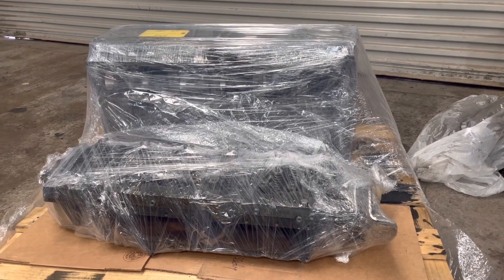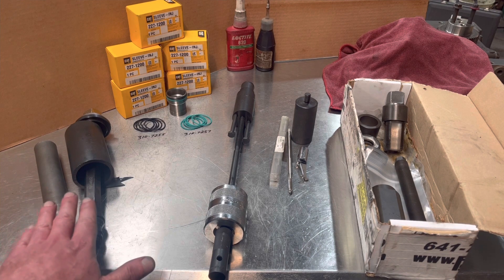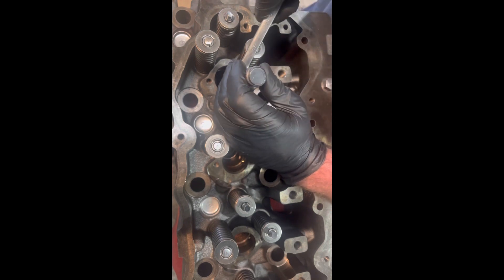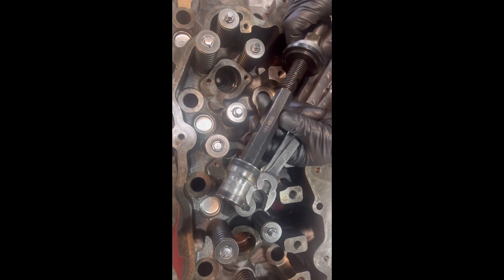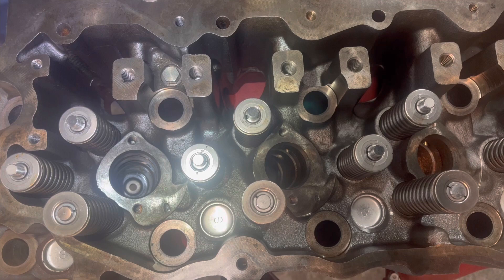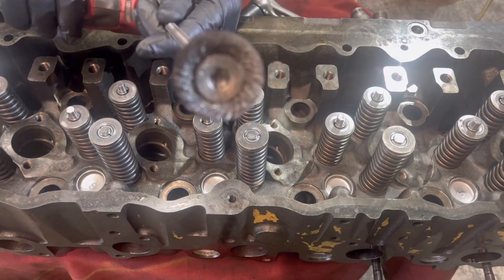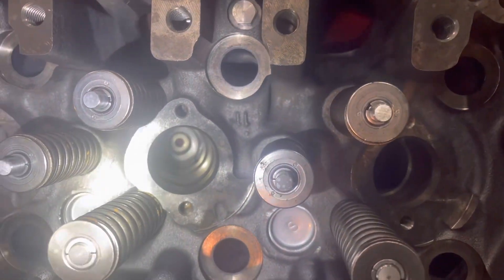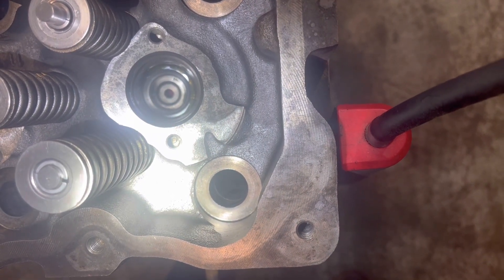CAT C7 Injector Cup removal and installation. Step by Step. Part numbers included.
See how easy a injector cup job can be on a Diesel engine when you have the right tools.  Watch from the best start to finish a C7 CAT injector cup job. This video was on a rebuilt cylinder head going on one of our Long Block assembly for stock.  Normally you’ll find yourself doin this job with the engine in a truck application.  Typically the customer complaint will be either fuel mixing in the coolant or coolant mixing in the fuel.  The best way to verify which cup is leaking is too pressurize the cooling system with the injectors out.  Definitely wanna go ahead and do all six.  With the injectors out, you can also fill the cooling system back up and pressurize system to double check your work.  I recommend replacing all injectors if coolant mixed with fuel and drain tanks.  Definitely want to flush cooling system as well. Thanks.